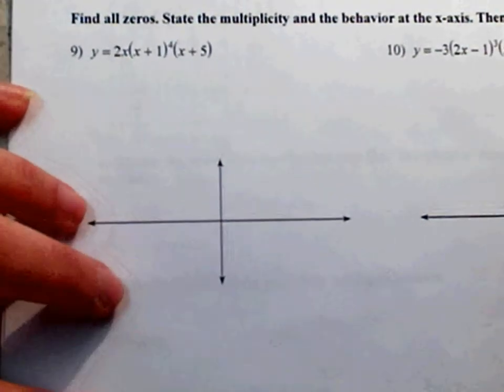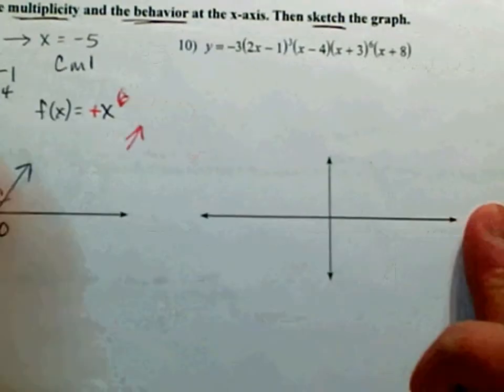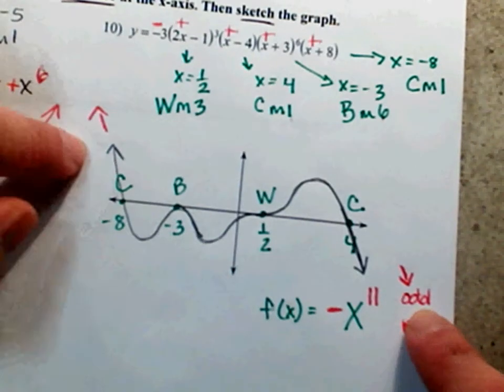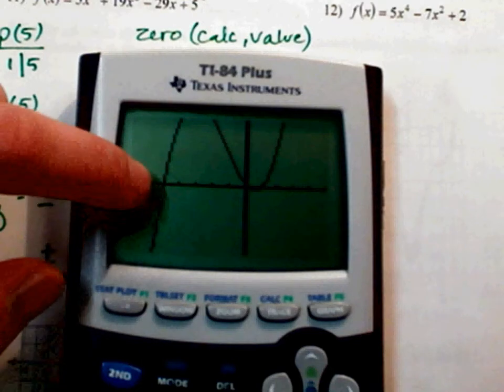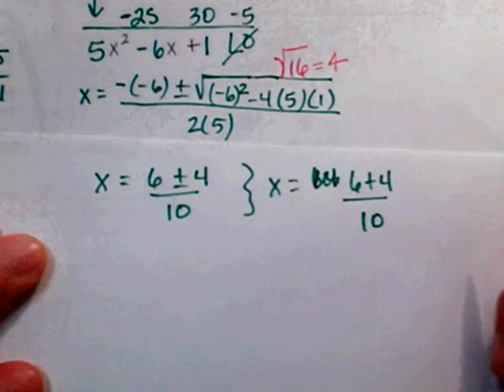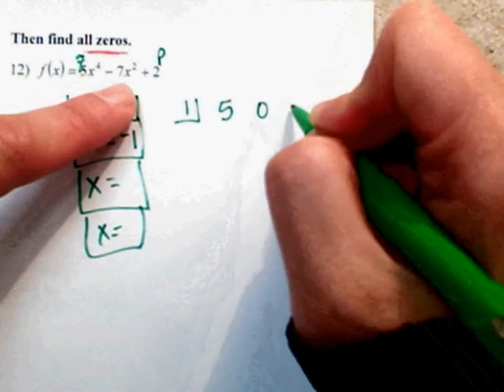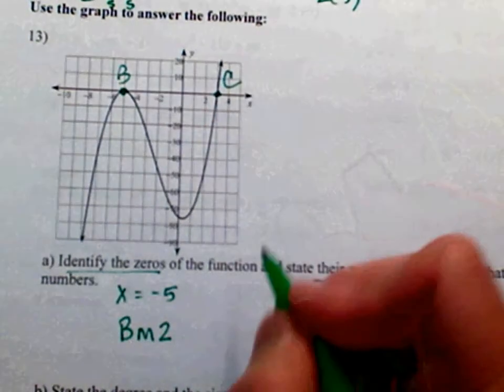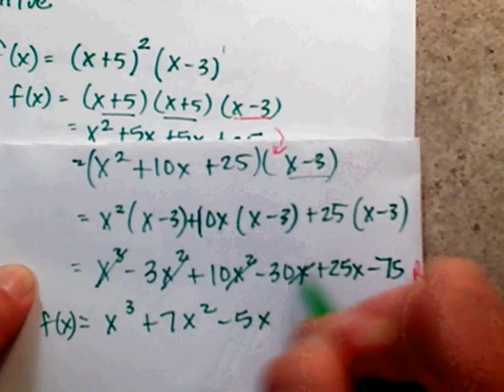Polynomial Review #9 13 L32 L35